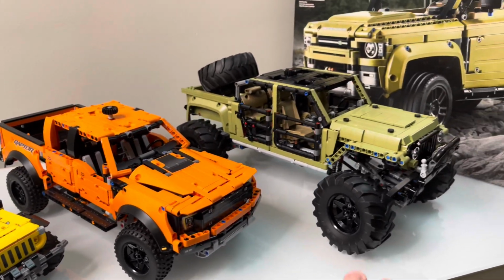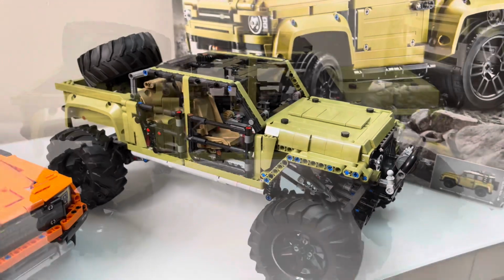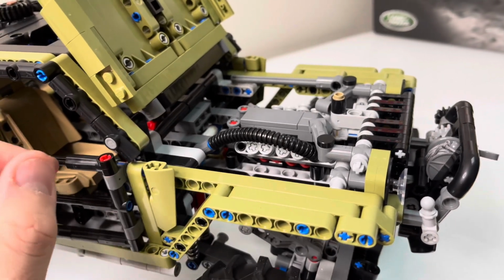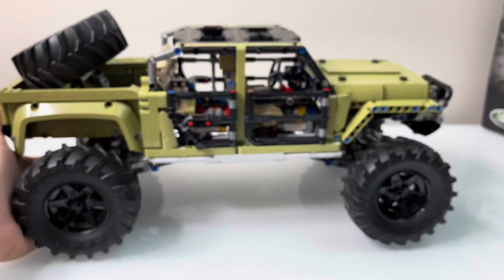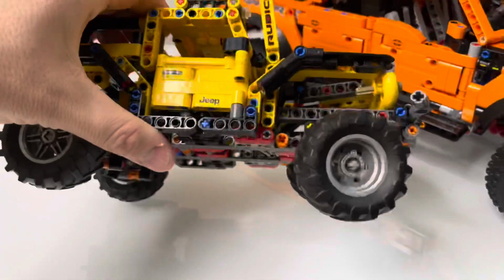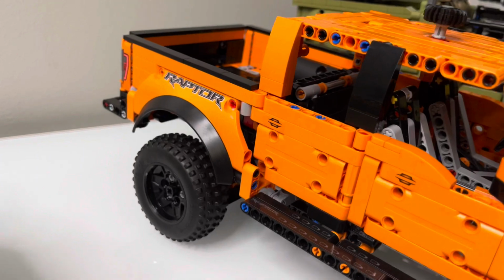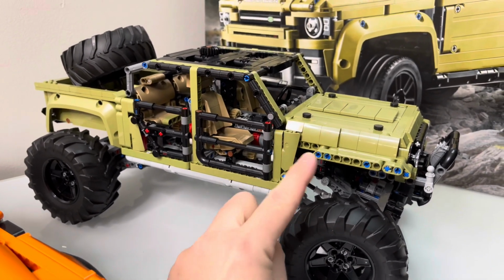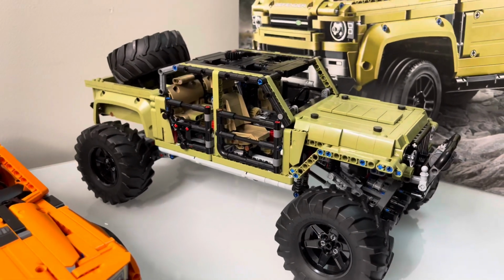The Ultimate Lego Jeep Build Part 3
This is part three of a three part series on my build and review or the rebrickable mode of a Jeep Brute!

For this build you will need to part out Lego set 42110. The set is currently on sale at Amazon. The link is listed below.

This is the link to the rebickable instructions for the motorized Alternate build.

This is the link to the rebickable instructions for the non motorized Alternate build.